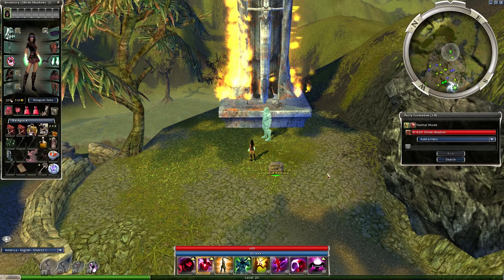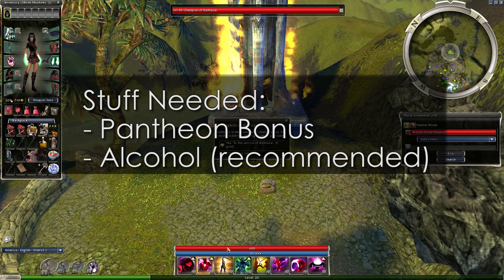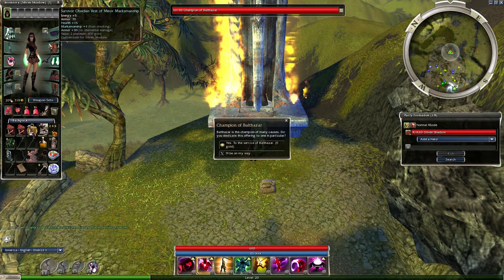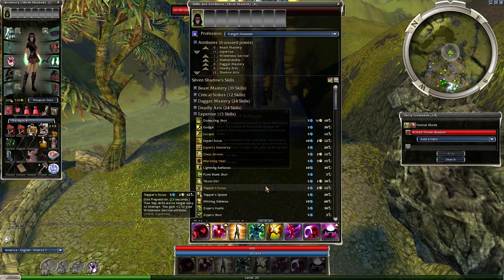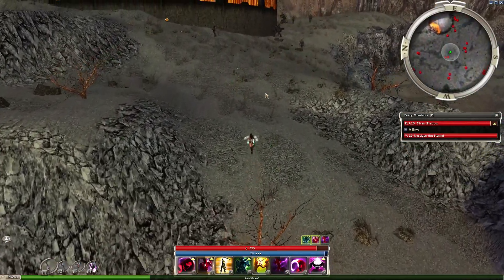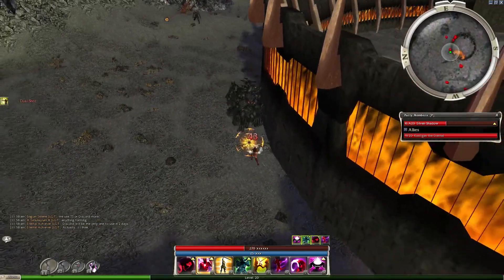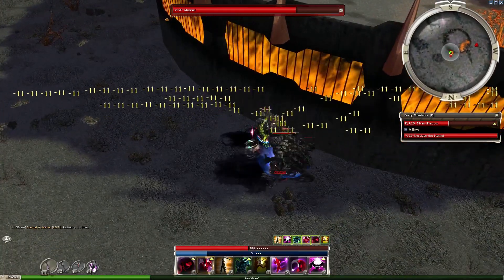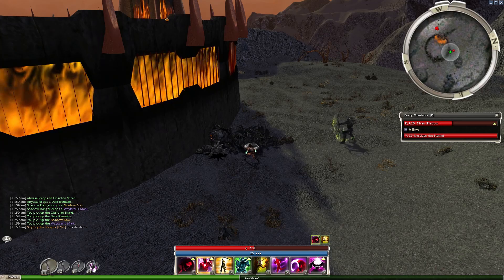[GW1] - 10 years too late - R/A FoW Farming Guide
I thought I might make a farming guide for a build I used to use to farm obby shards. Can net you around 100k+ an hour, really depends on obby shard drop rng.

A lot of the guides say you need a lot to set up the build when really you need next to nothing!

OgcSc5PT6MHQ0kNQIQ3lCHxlA